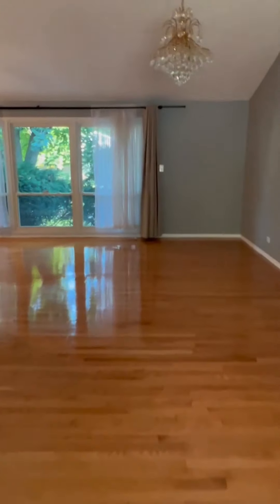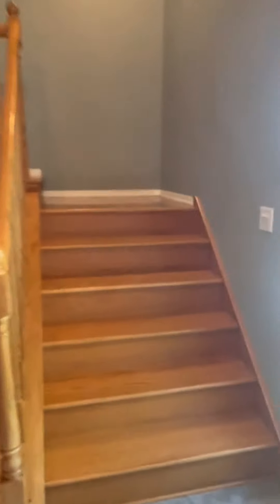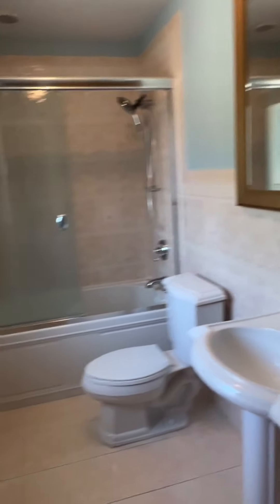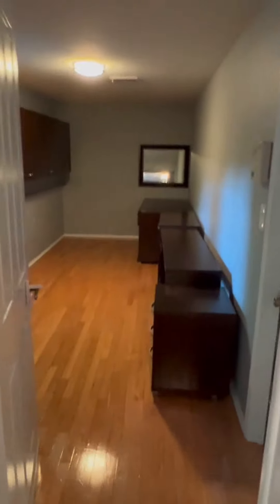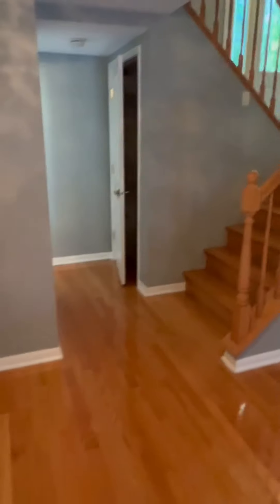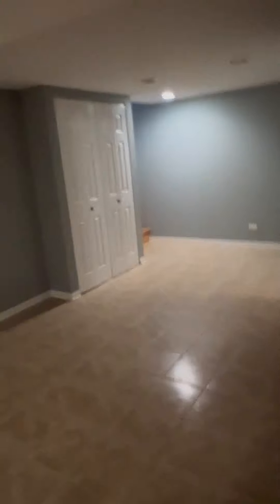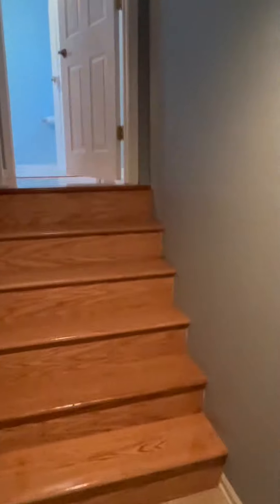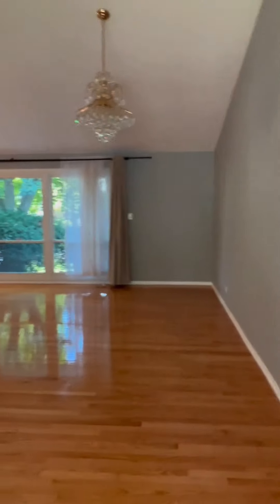Home Tour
While I was previewing a property for my new buyers, I toured this 4 bedroom home in Heathercrest. This neighborhood is near the ice rink in Dist 27. What does $800,000 buy you in Northbrook? Take a peek.

🏡 3012 Rennes Ct, Northbrook, IL 60062
RENOVATED RADIANT RENNES

To join in on the conversation, join us in our private Facebook Group-Home Everything with Caroline

Want to get in touch with Caroline Gau?

You can reach her at
Caroline Gau, REALTOR®
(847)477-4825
ΓEA⅃

F O L L O W  CAROLINE GAU  H E R E !

Your source for everything Northbrook, IL @CarolineGau.com